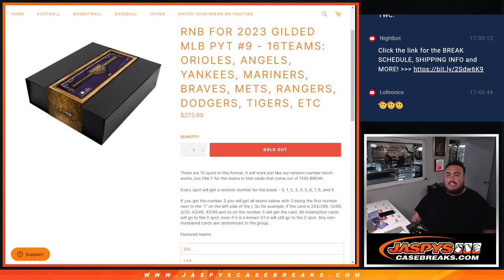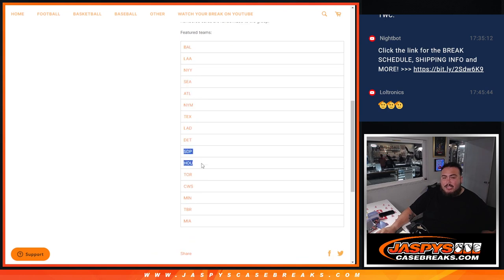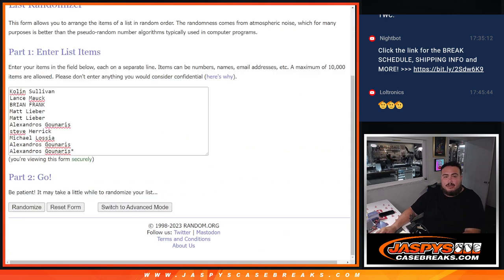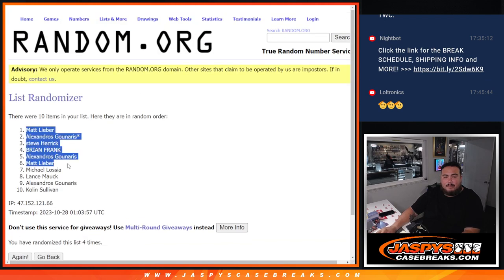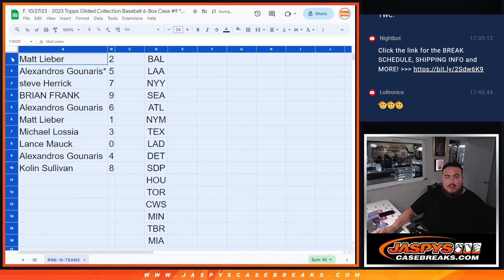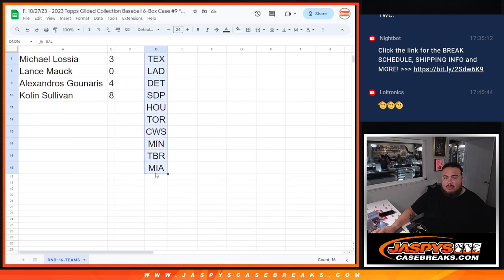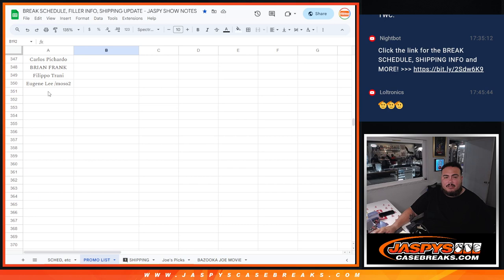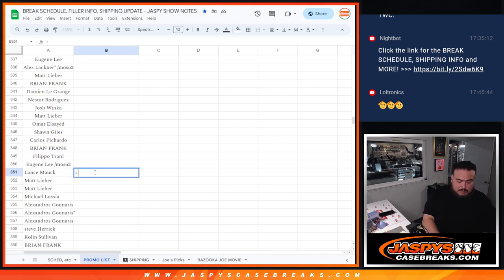F. 10/27/23 - RNB FOR 2023 GILDED MLB PYT #9 - 16TEAMS: ORIOLES, ANGELS, YANKEES, MARINERS, etc.